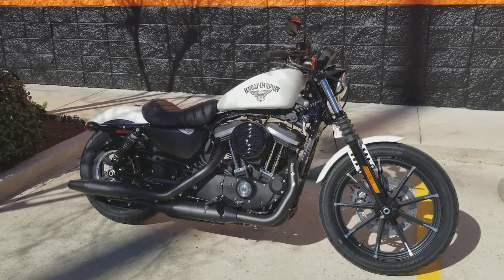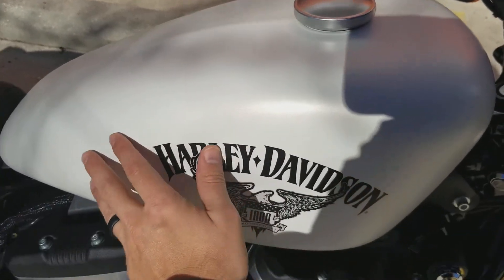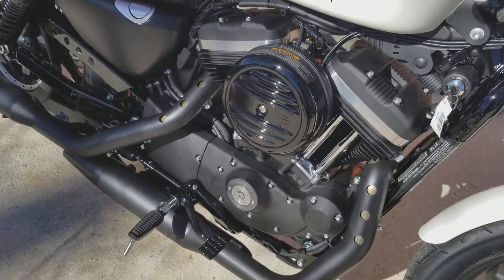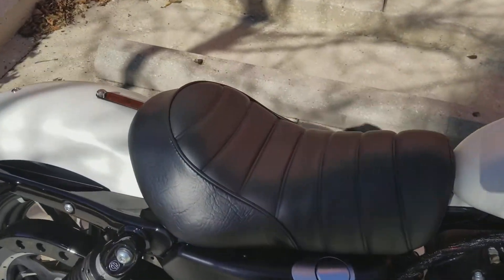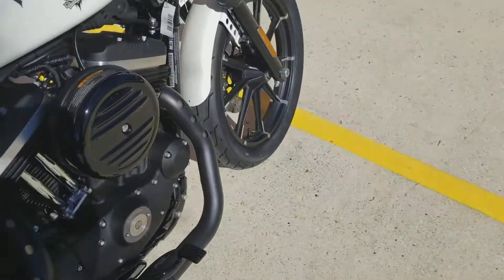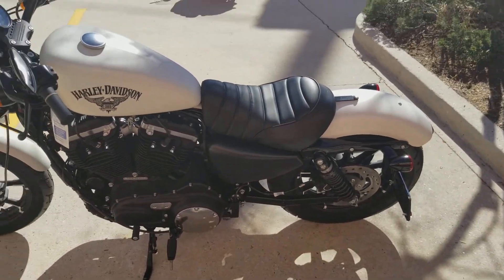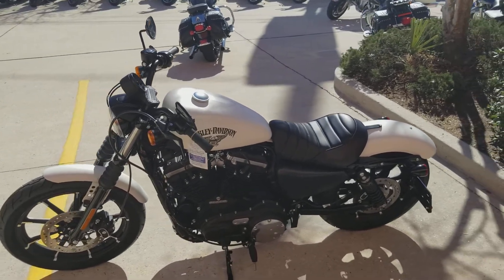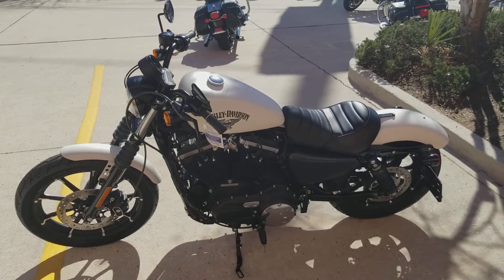2018 Sportster 883 Iron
Bonneville Salt Denim